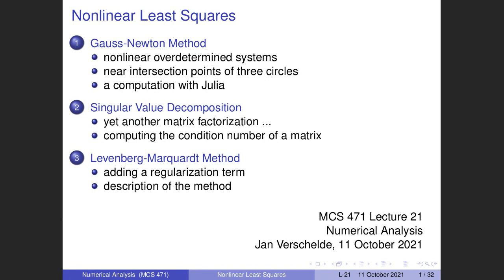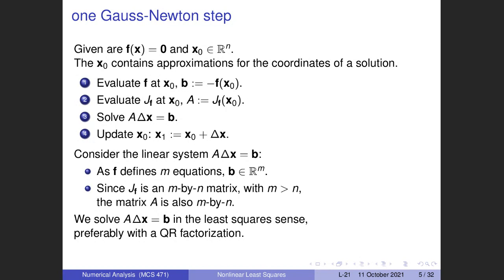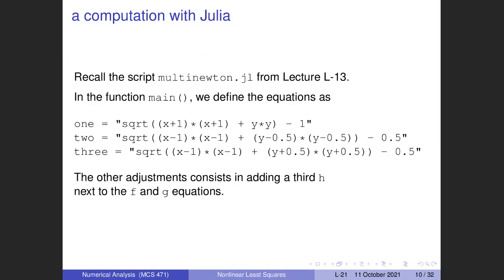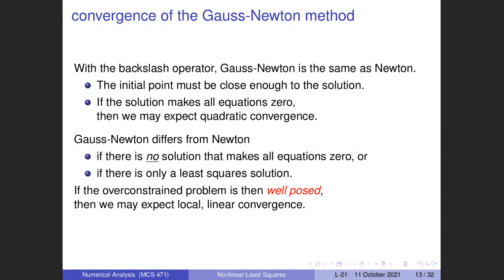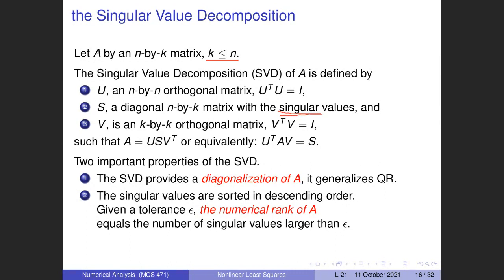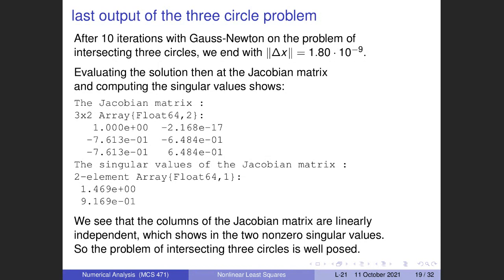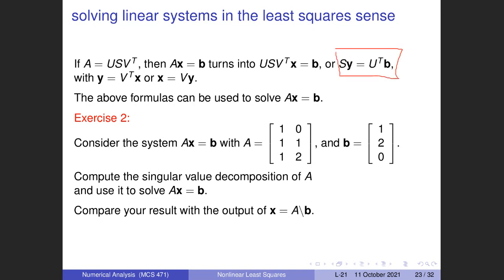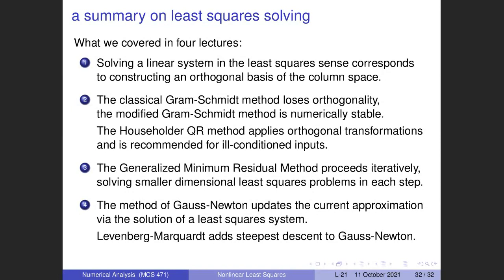Nonlinear Least Squares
To solve overdetermined nonlinear systems in the least squares sense, we generalize Newton's method into the method of Gauss-Newton, applying a least squares solver for each update.  To verify that our problem is well conditioned, we compute a Singular Value Decomposition of the Jacobian matrix.  The method of Levenberg-Marquardt combines Gauss-Newton with the steepest descent method.